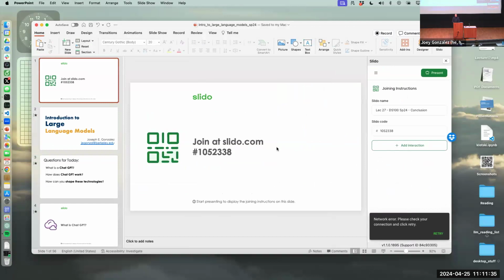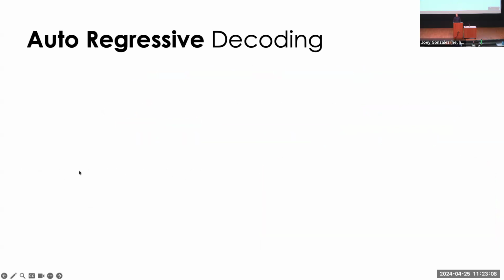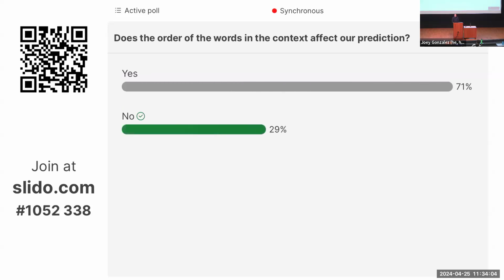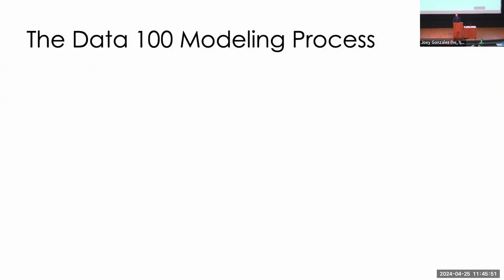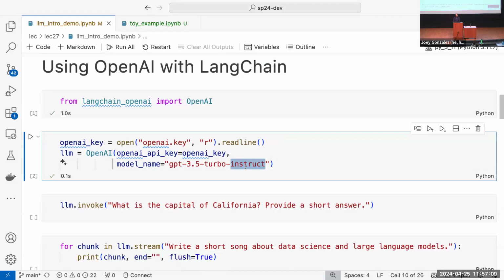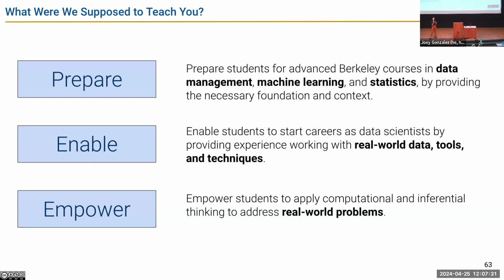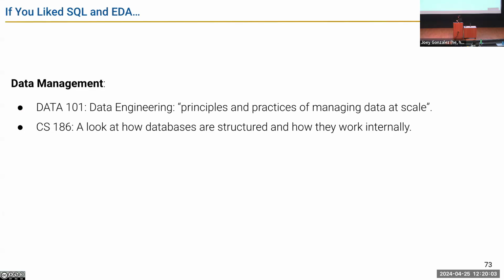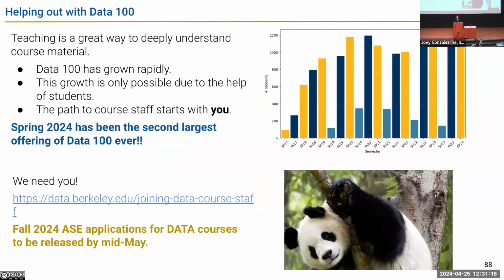Data 100 Spring 2024 Lecture 27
0:00 Lecture Overview
1:06  Introduction to Large Language Models
45:55 LLMs Demo
55:15 Logistics
1:10:05 What’s Next
1:19:30 Join Course Staff